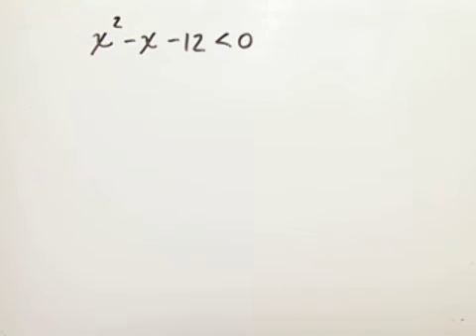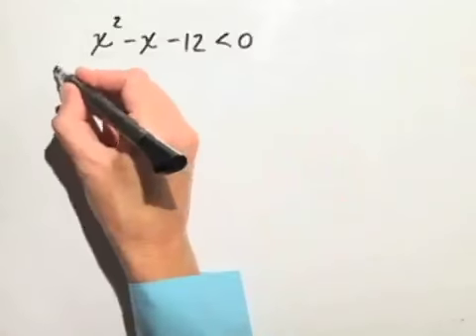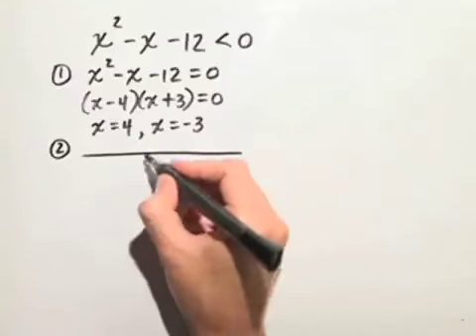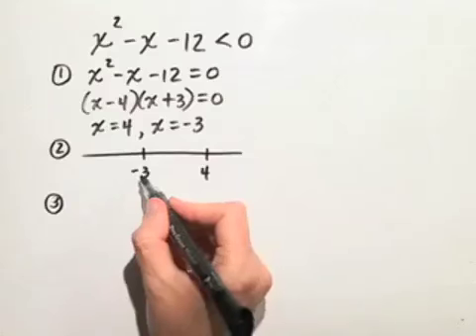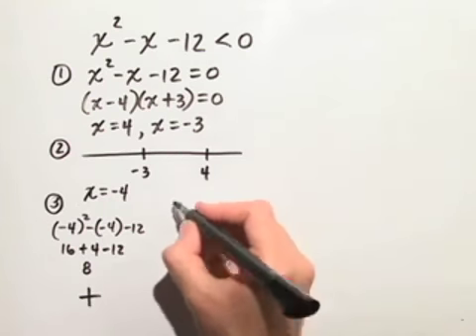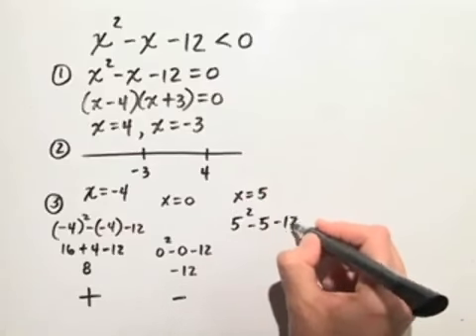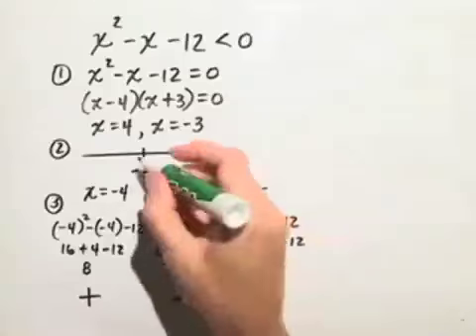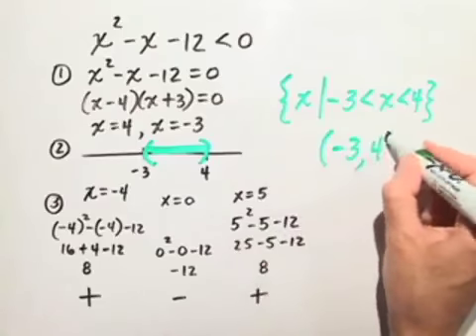Blitzer Algebra for College Students Ch 08 Ex 24